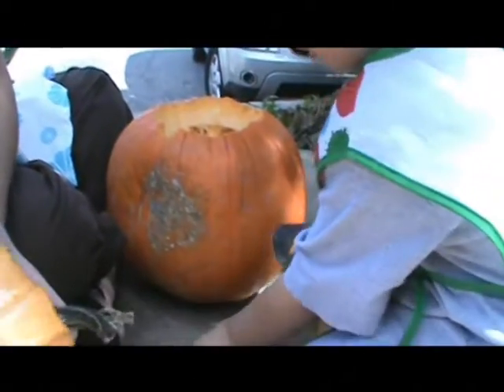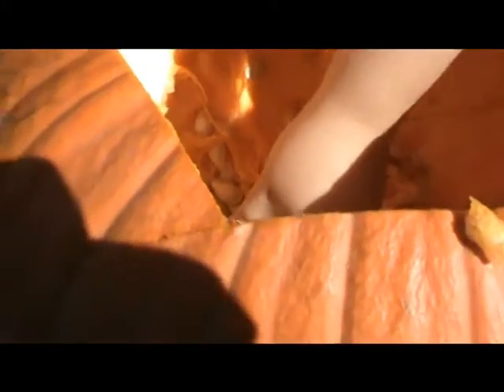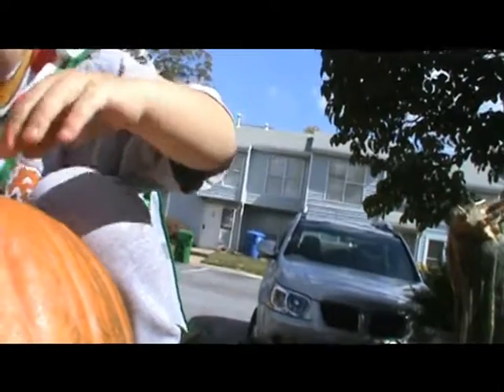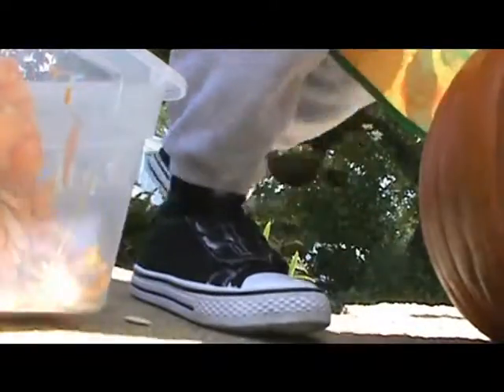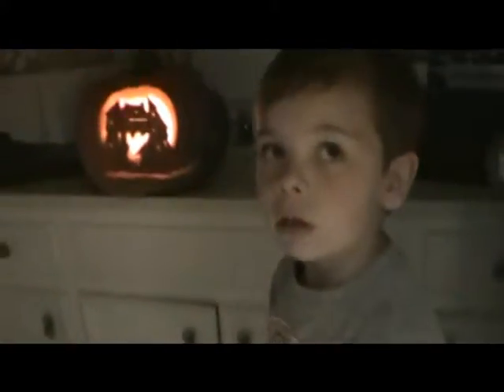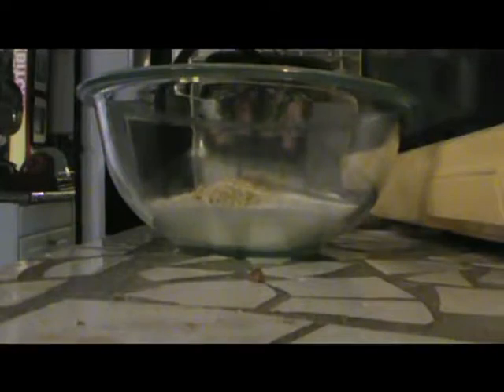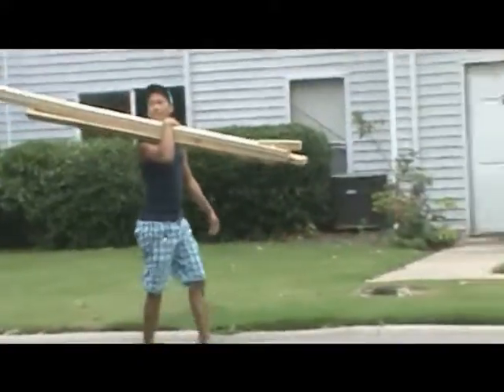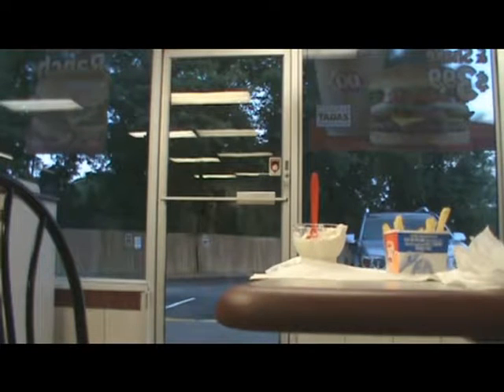2011 summer fall